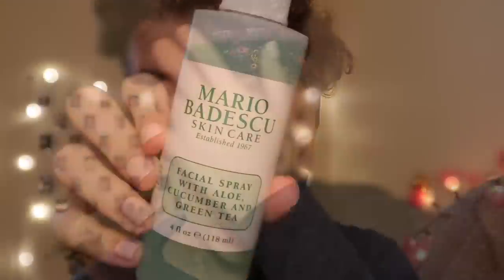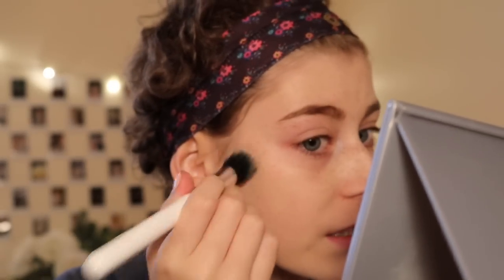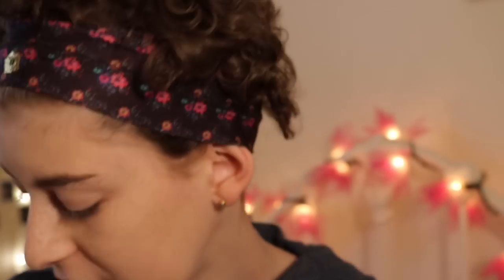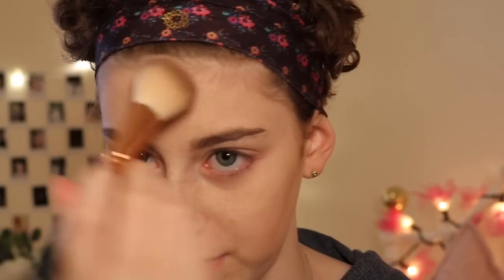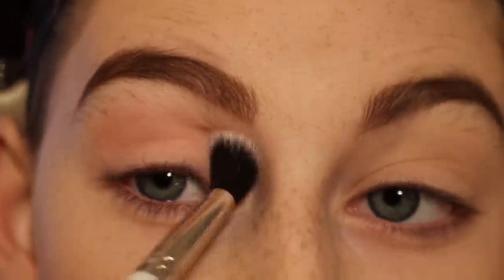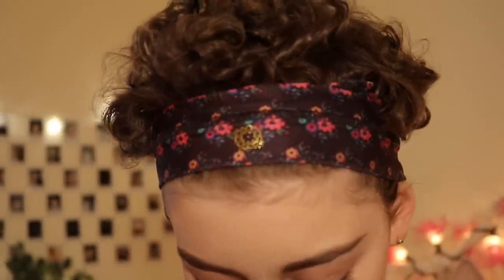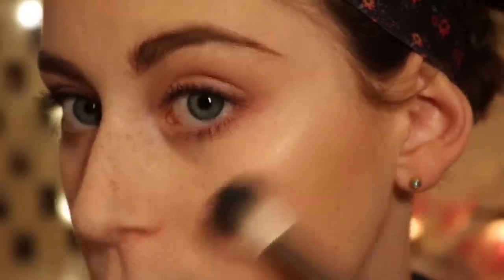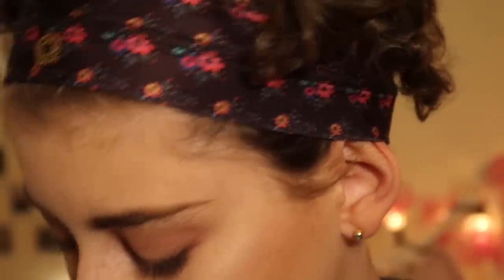FULL FACE OF FIRST IMPRESSIONS! Testing New Makeup!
SIDE NOTE: GET YOUR SNACK READY! IM SORRY FOR THE LENGTH OF THIS VIDEO. I GOT REALLY CARRIED AWAY DURING FILMING AND TRIED TO CUT OUT AS MUCH AS I COULD! FEEL FREE NOT TO WATCH IT IF I BORE YOU :)

HEYO FAM! THANK YOU SOOOOOO MUCH FOR 100K! This video was pre recorded and has literally been uploading all weekend :( (stupid internet!) hence the no addressing of 100k!!! a proper Vlog and video from the day should be up soon! so i tried a makeup type vid today. what do you all think? please know i in no way claim to be a "makeup artist" i simply do this for fun! Anywayzzzz enjoy this video! See ya in my next one. Love soph xxx

I love you ALL and thank you for impacting my life in such a positive way. XOXO

Geelong West, Vic, Aus 3218

HOPE YOU ENJOYED XXO
Thanks xoxoxo
My Links ♡
Snapchat: soph.galll (Yes its 3 L's thats not an error haha)
About Me!!
Name: Sophia Gall
Editting Software: IMovie
Camera: Canon EOS 750d
Where I Live: Australia
LOVE SOPHIA Xx